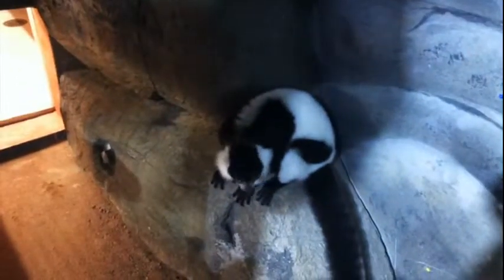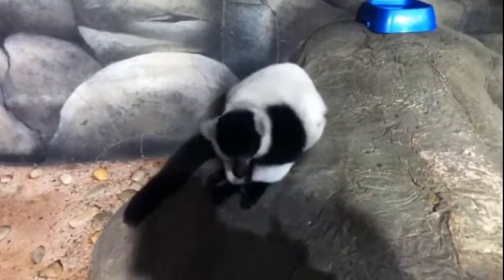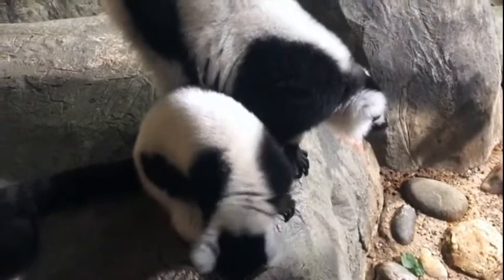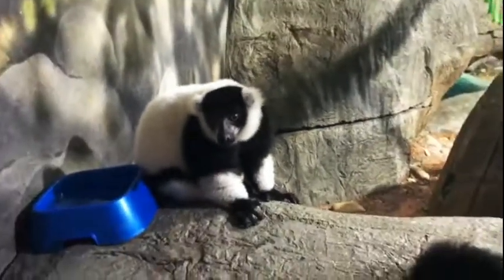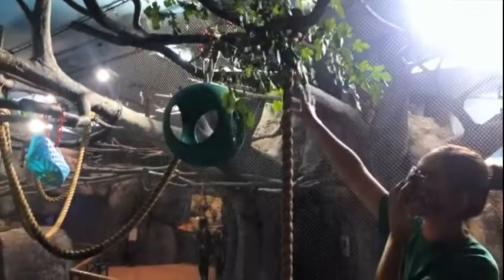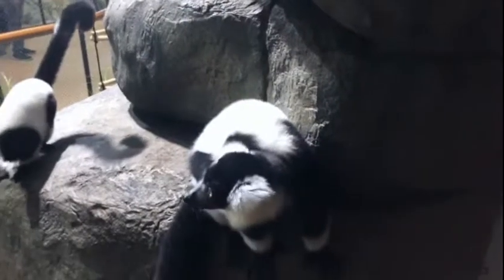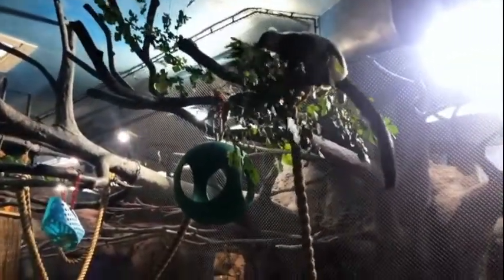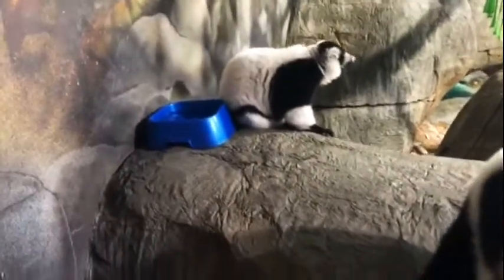LIVE @ The Staten Island Zoo